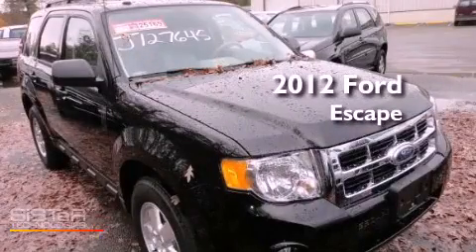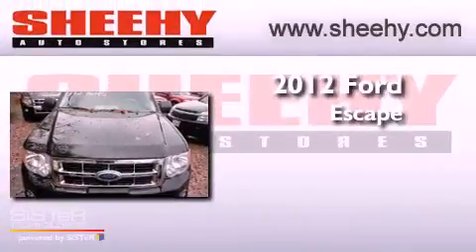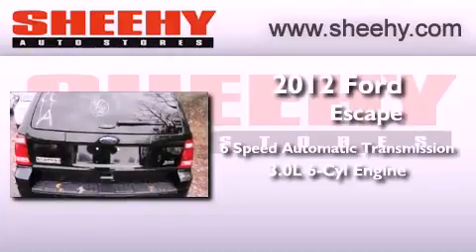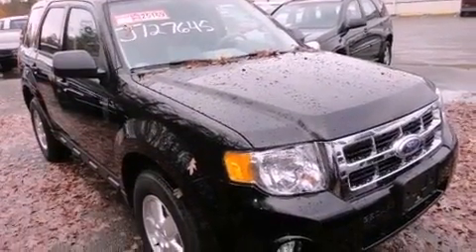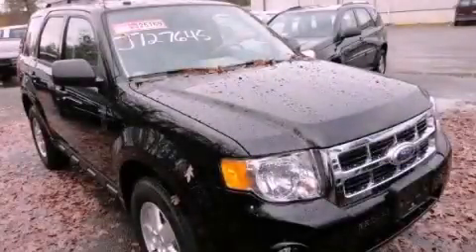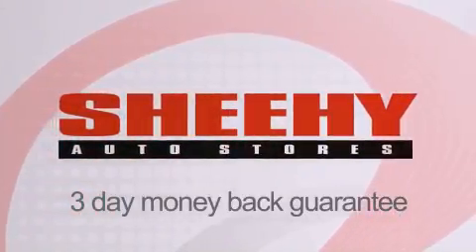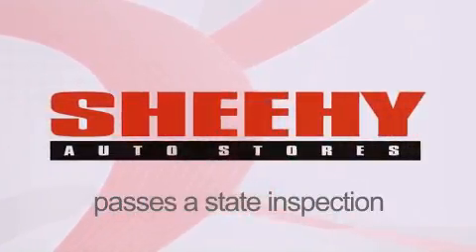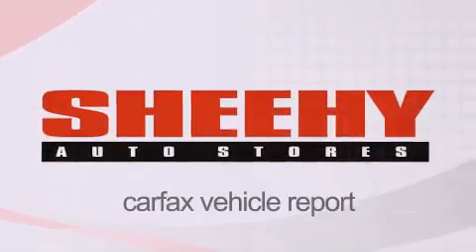2012 Ford Escape Richmond VA 23235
Year : 2012
 Make : Ford
 Model : Escape
 Engine : Gas V6 3.0L/181
 Trans . : Automatic

 Stock : NB27645